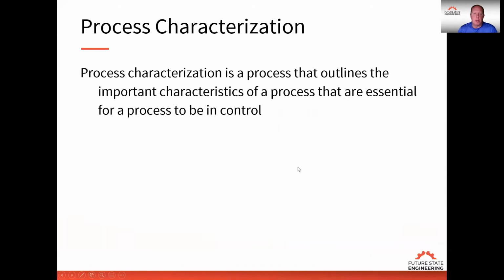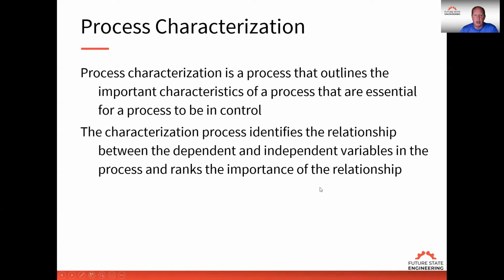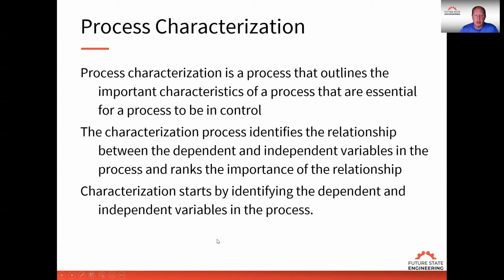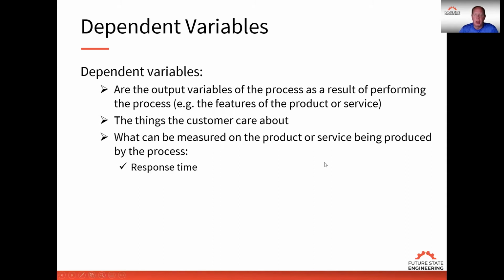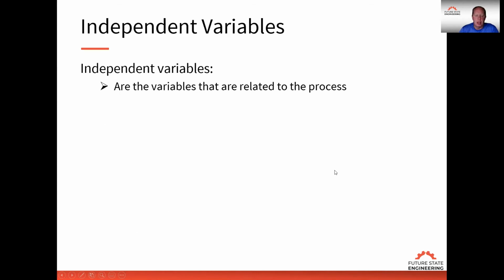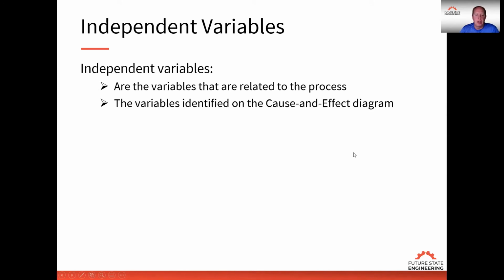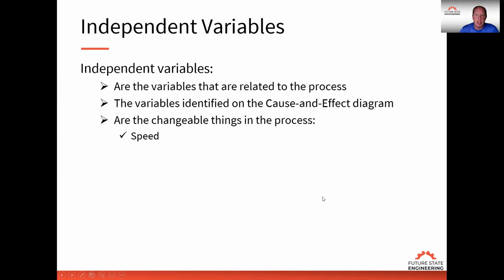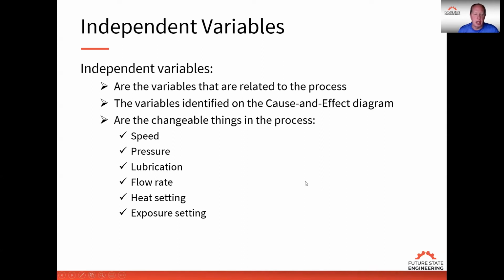Organizational Performance Part 28: Understanding Process Characterization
An important element of Organizational Excellence is a stable operating environment. Understand process characterization to define the process in more detail.

Two of the biggest quality challenges in companies is making changes to a process when you shouldn’t and not making changes to a process when you should.

“Quality planning consists of developing the products and processes required to meet customer’s needs.” — Joseph M. Juran

Video Transcript:
In today's session, we're going to talk about process characterization, which is understanding the relationship between the independent variables and dependent variables in a process or even a system and how those independent variables have effect on process performance or system performance.

So first question is what are independent and what are dependent variables? So when we look at the process, we want to understand what are the important characteristics of the process that are essential for the process to be in control? So it identifies the relationship between those two variables and also ranks the importance of a relationship of those two variables. It starts with identifying the dependent variables and independent variables in the process.

So what are dependent variables? So those are the outputs of the process that result in the process being performed. So it's the features of the product or service that you offer to your customer. It's the things that the customer cares about. It's what should be measured on the product or services being produced by the process. So, for example, response time to the customer, or on time delivery performance to the customer, maybe the thickness of the part that you're producing for the customer, the diameter, the surface finish. So those are the features of the product and service that the customer cares about.

Then we have the independent variables. These are the variables that are related to the process itself. If you're doing a cause and effect diagram on a system or a process it's typically the things you're going to identify in the process that cause the customer not to be satisfied or the process not to be in control. So these are the things that are changeable in the process itself. So speed setting on the process, the pressure settings, the lubrication amount, the flow rate, the heat settings, the exposure settings. So these are the variables in the process that can be adjusted by the operator.

So we've got to understand what are the relationship between those two? And what you'll find is that there's very few independent variables that actually affect the dependent variable. So what does that mean? There's very few adjustments you can make in the process that affect the output of the process.

So again, the Pareto principle is there's very few variables that affect the outputs of the process so we want to identify those critical few and their relationship to the outputs of the process. So if we're looking to increase response time to customers, there's very few things in the system that we need to affect to improve that response time. Or if we're looking at on-time delivery, there's very few elements of the system that we need to change to improve the on-time delivery performance. Understanding the relationship between those two variables is extremely important and it gives a team a great understanding of, "Hey, if I make this change, what's the effect I'm going to see on the output of the process or system?"

This gets into the next level of detail of things we can control, things that we need to control to satisfy our customer and give better service and performance to our customers.